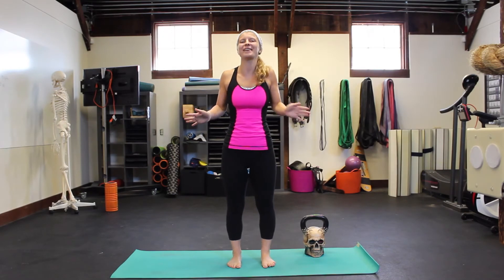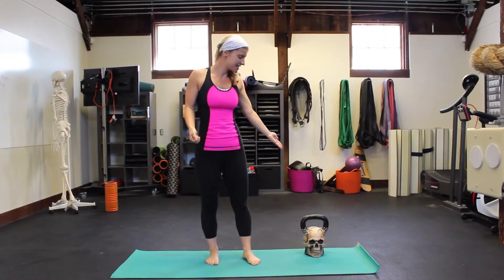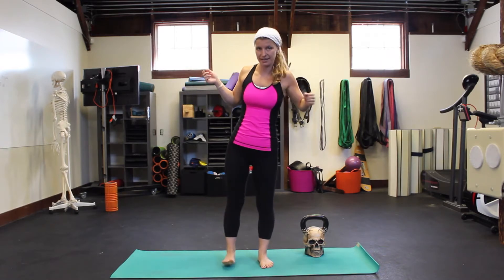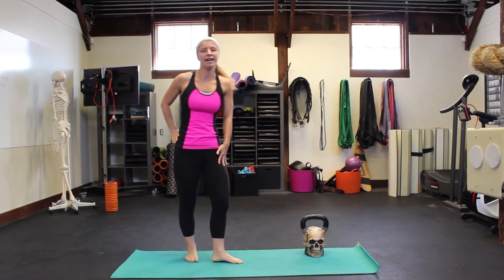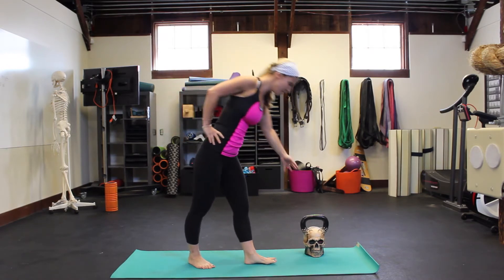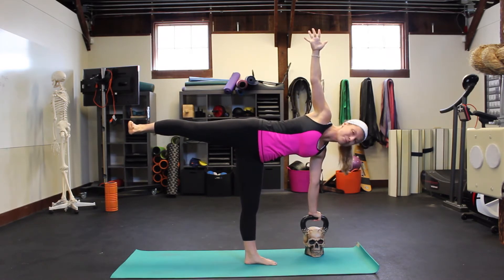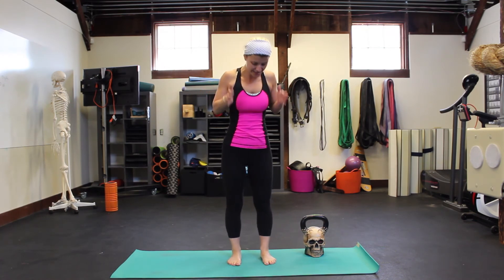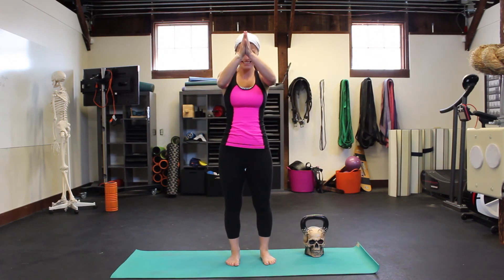Balance Series Progression 1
for more yoga progressions to help with your training and recovery!

Balance is one of the 10 main points of fitness as outlined by Greg Glassman in the CrossFit manual.  It's essential for finding stability and accuracy in the basic positions found in your training.  In this series, Debbie teaches a variety of fun and challenging shapes to test and improve your balance.

Half moon or Ardha Chandrasana is a favorite in the balance family of yoga poses.  In this video, Debbie shows you how to come into the shape using props from your gym if balance and proportion are an issue for you.  This pose not only helps with balance, but it also encourages external rotation in the hip joint necessary for a functional squat.